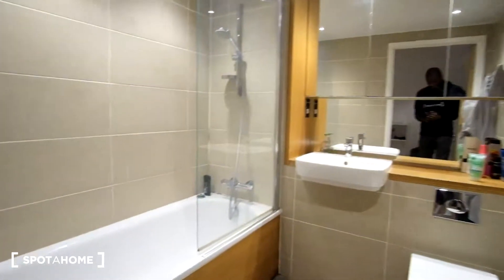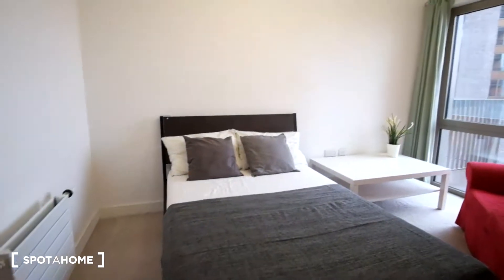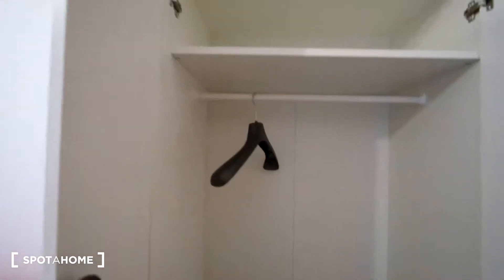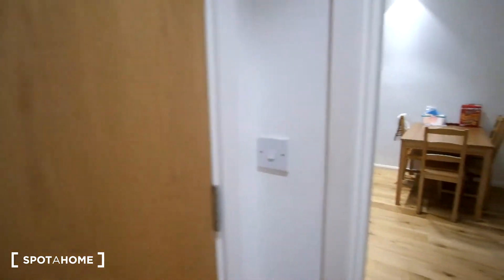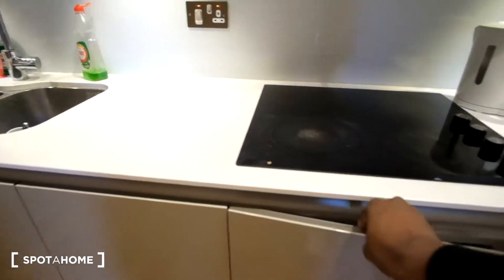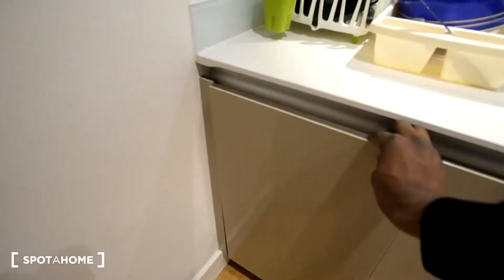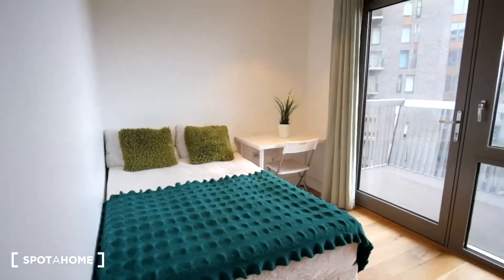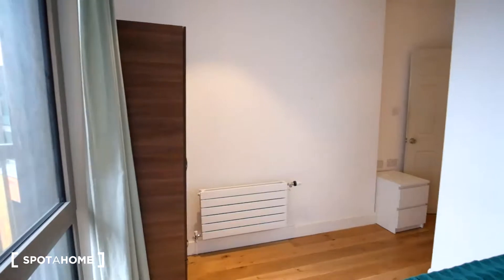Rooms to rent in 4-bedroom flatshare in Canning Town - Spotahome (ref 203680)